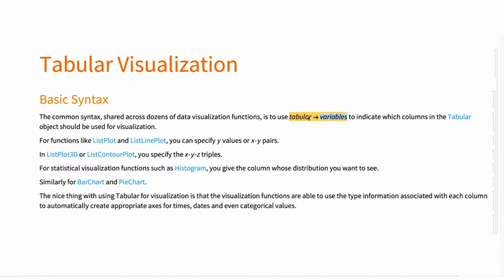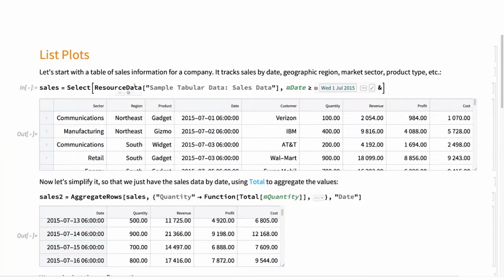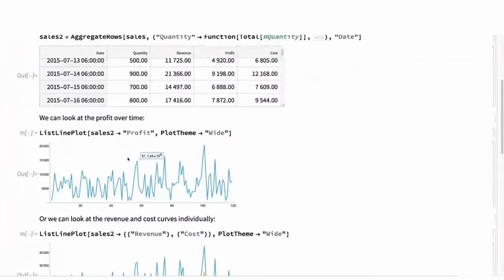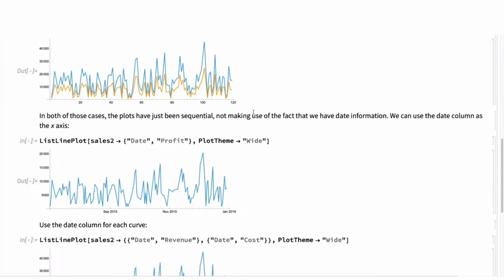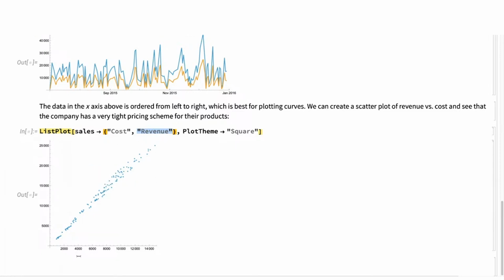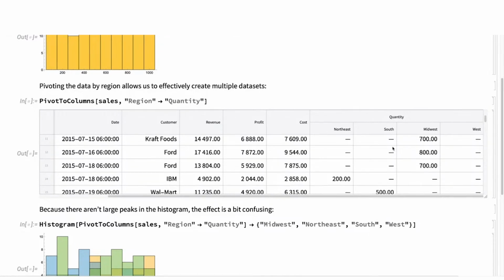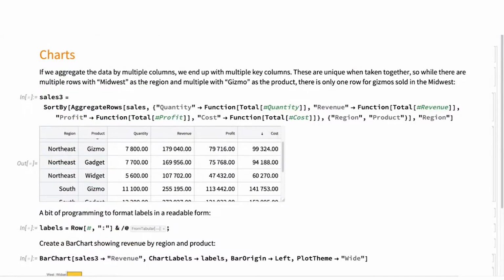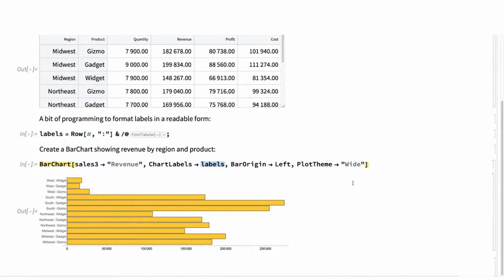Episode 5: Tabular Visualization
Learn how to visualize tabular data.